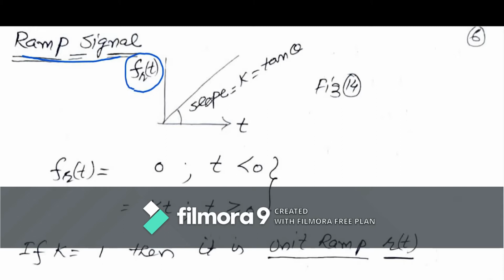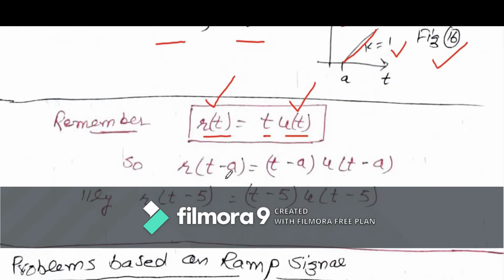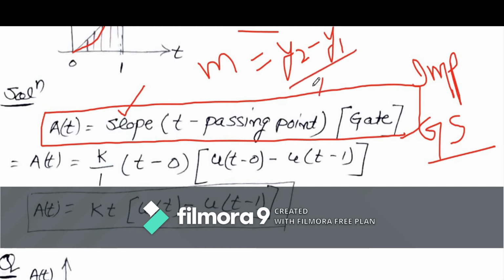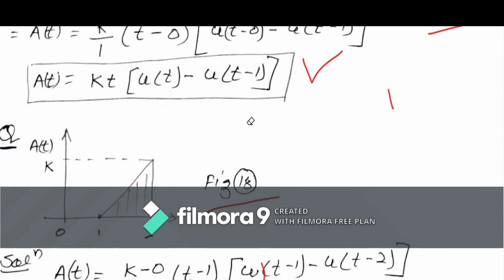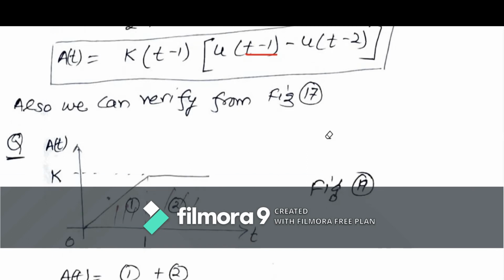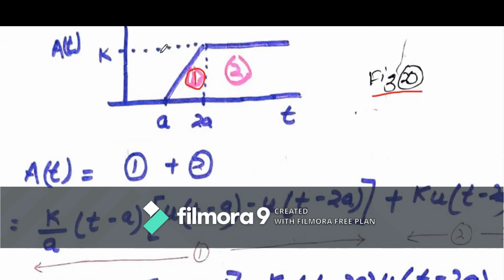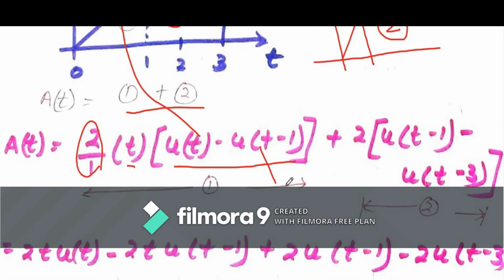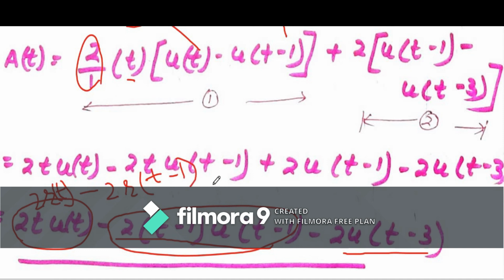CIRCUIT AND SYSTEM , NETWORK ANALYSIS / SYNTHESIS LEARN HOW TO SYNTHESIZE A RAMP SIGNAL BY UNIT STEP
FOR ALL ENGINEERING STUDENTS (ELECTRONICS/ELECTRICAL/COMPUTER/IT/INSTRUMENTATION/EEE). CIRCUIT AND SYSTEM, NETWORK ANALYSIS / SYNTHESIS
LEARN HOW TO SYNTHESIZE A RAMP SIGNAL BY UNIT STEP FUNCTION  WITH LOT OF EXAMPLES.
A CHANNEL FOR ALL ENGINEERS. A TRUE INITIATIVE BY IITians.